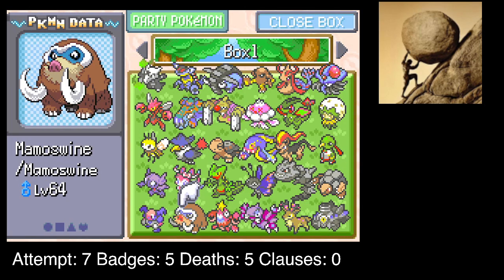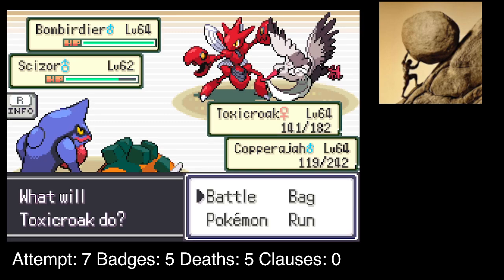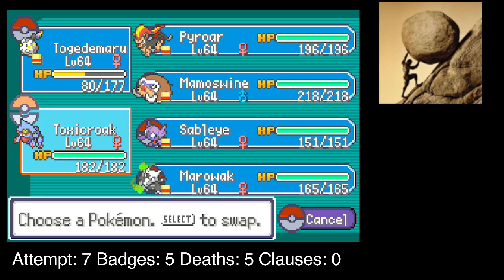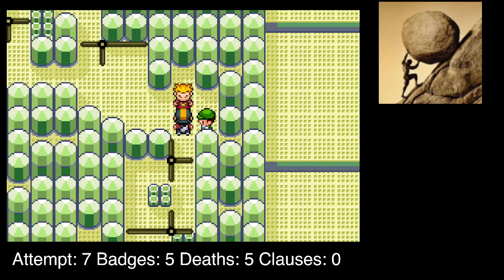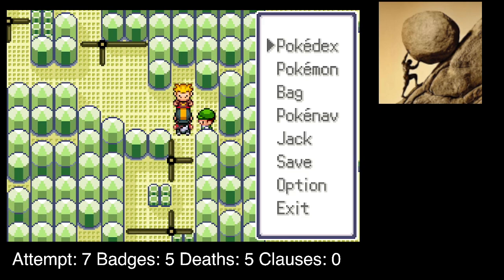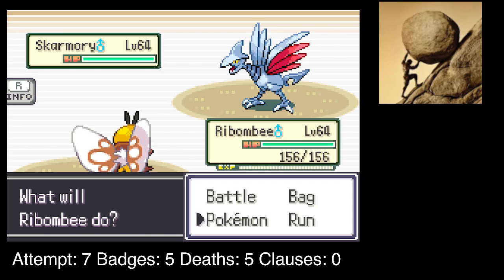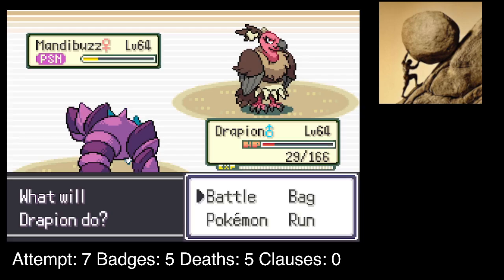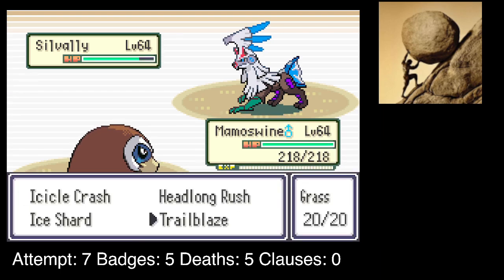[Winona Trainers] Pokémon Lucid Emerald Hardcore Nuzlocke